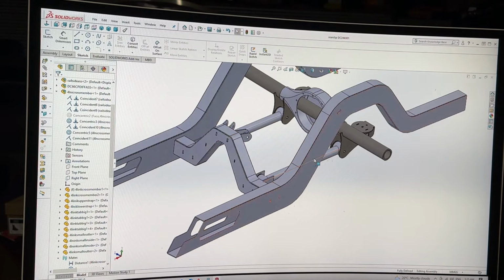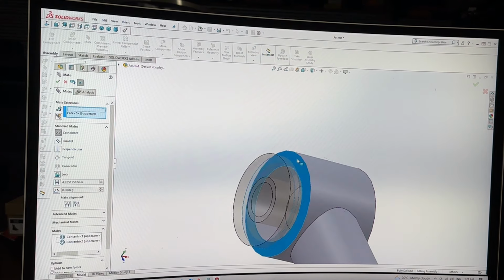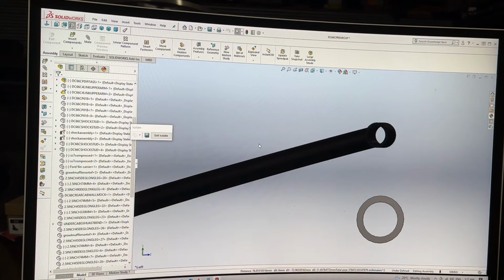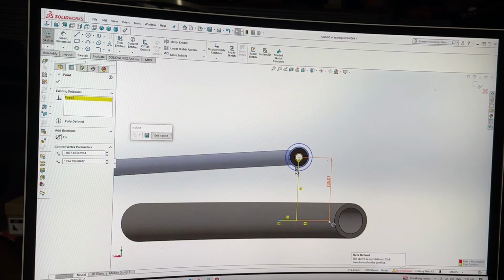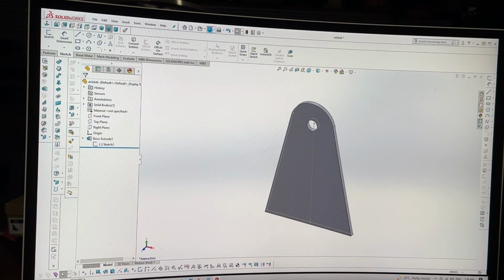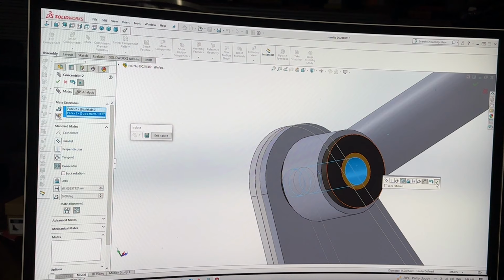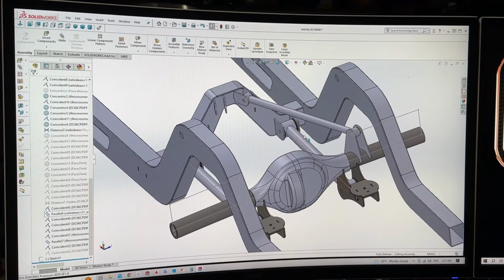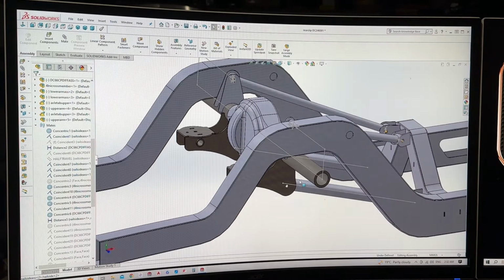Chevy rear clip design Part 3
Start to finish Chevy rear clip design using Solidworks.

This episode covers axle tabs, upper arms and cycling suspension.